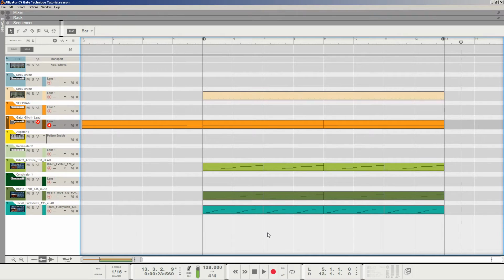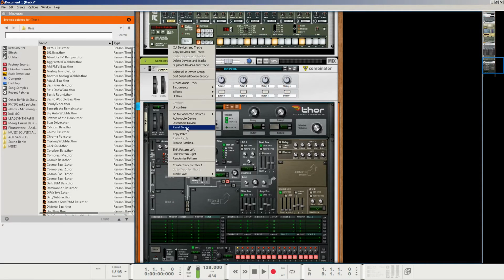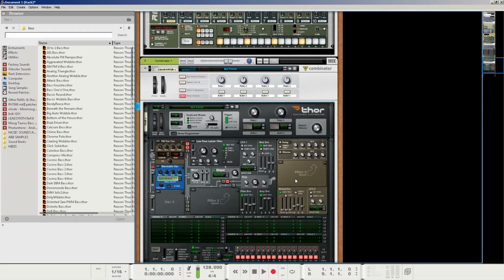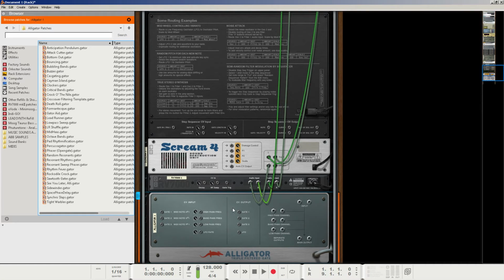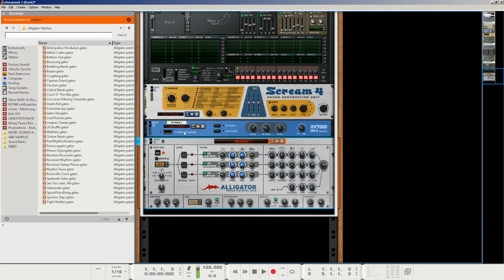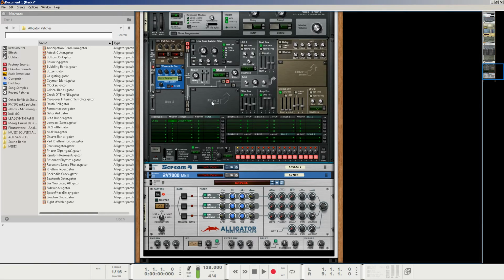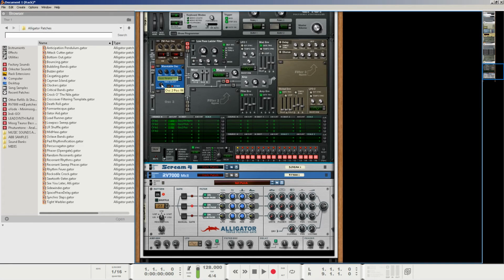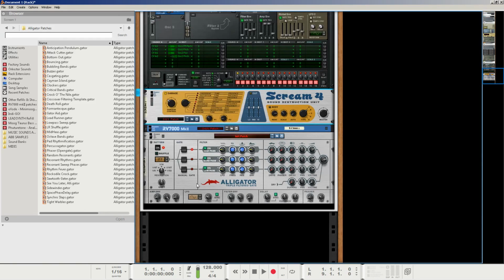How To Make A Custom CV Gate Effect With Alligator In Reason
A method and tutorial for creating a CV gate effect with the Alligator Filter Gate in Reason. I wanted to show how the synth was made as well, so if you want to skip to the Alligator portion go to 5:50.